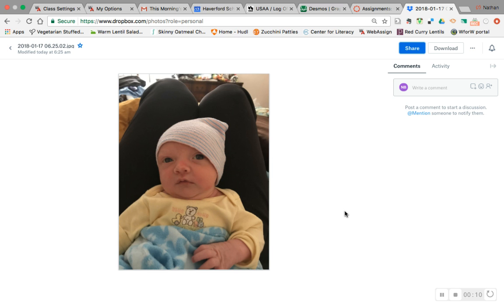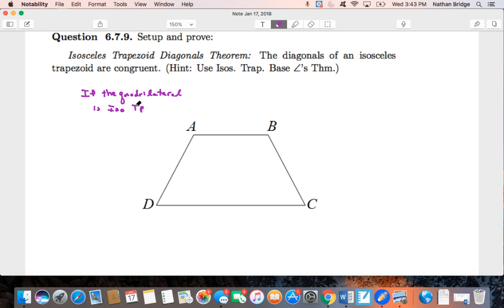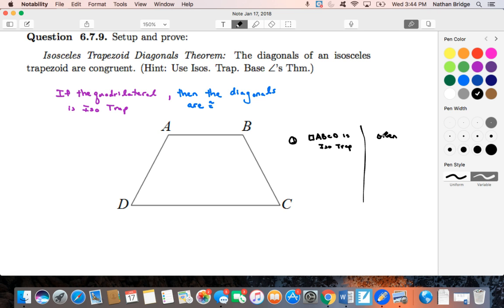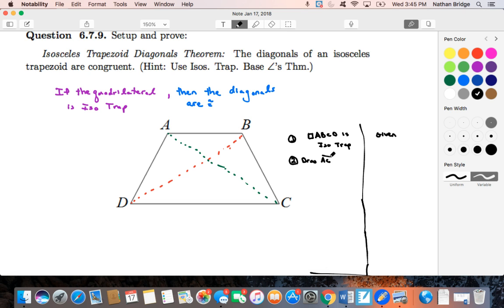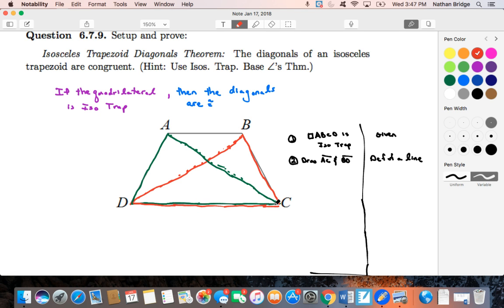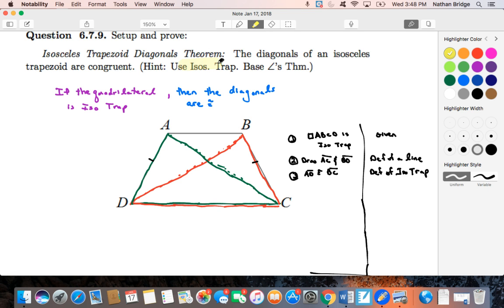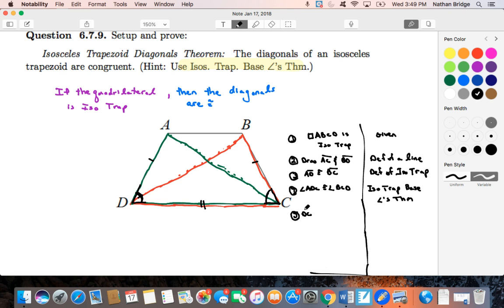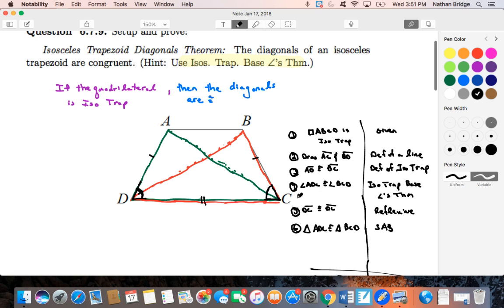6.7.9 Iso Trap Diagonals Thm Proof